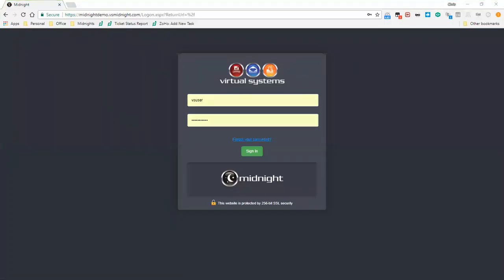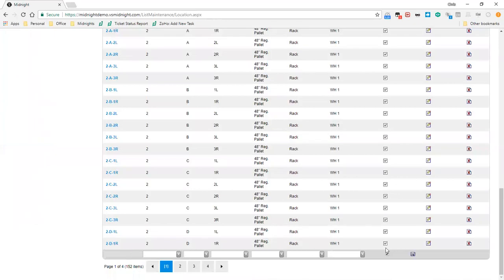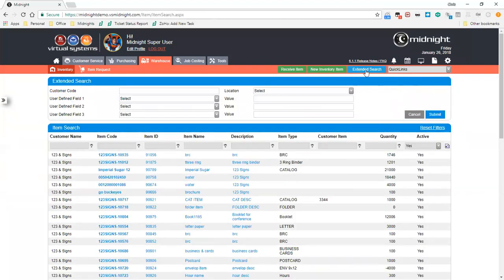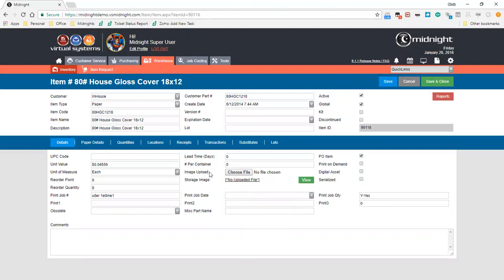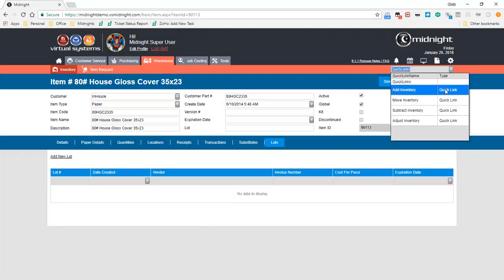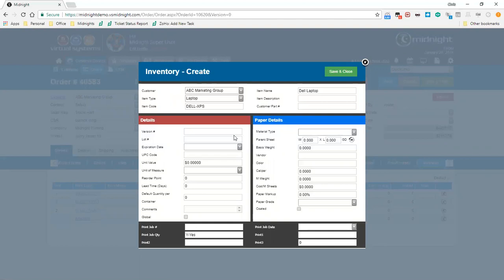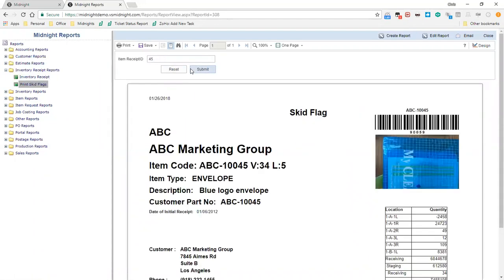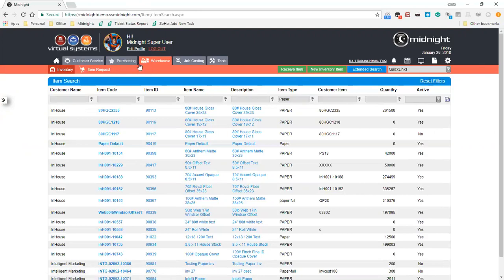Midnight 6.0 Training | Inventory | Jan. 2018